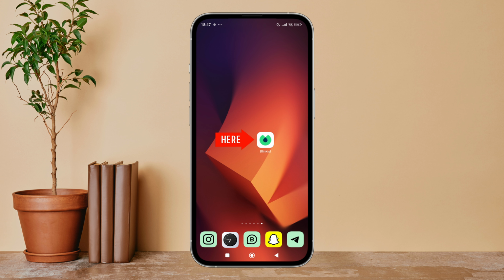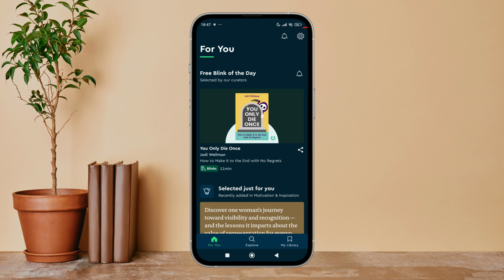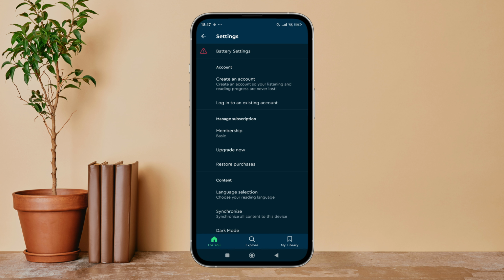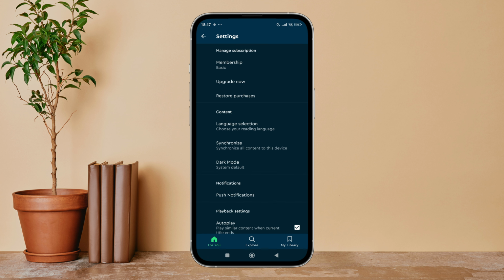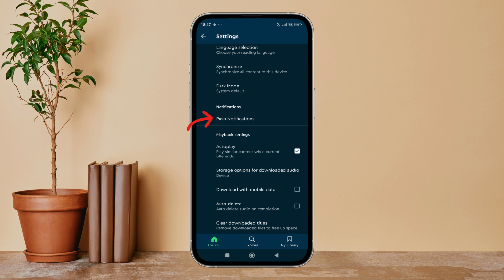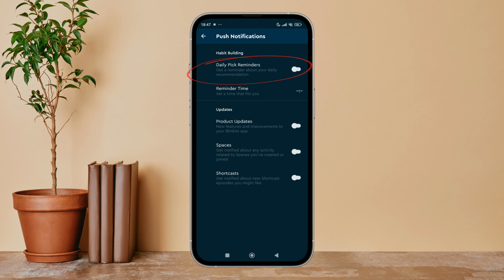Turn On Daily Pick Reminder On Blinkist. |Technologyglance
In this video, we'll show you how to turn on the daily pick reminder on Blinkist. Enabling this feature ensures you receive daily recommendations, helping you discover new and interesting books every day. We'll guide you through the steps to activate the daily pick reminder on both the Blinkist mobile app and the web version.